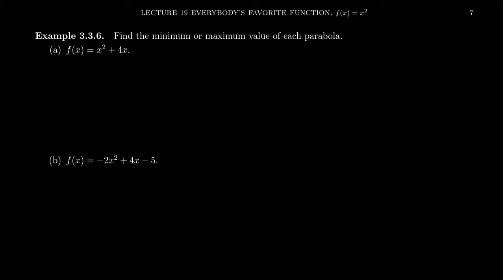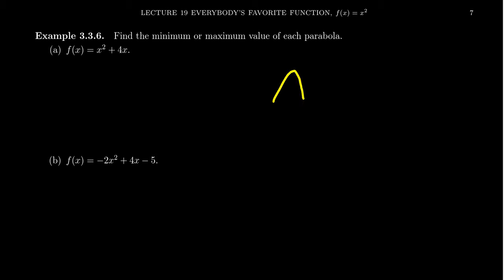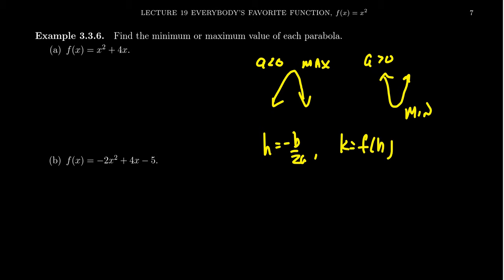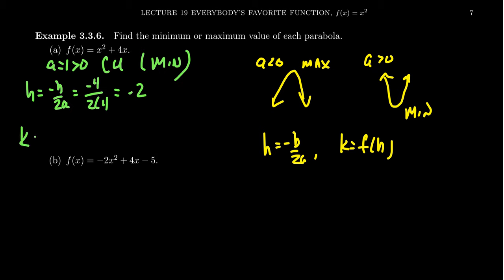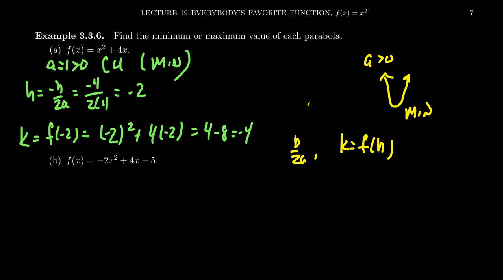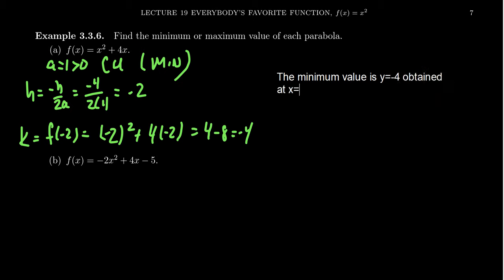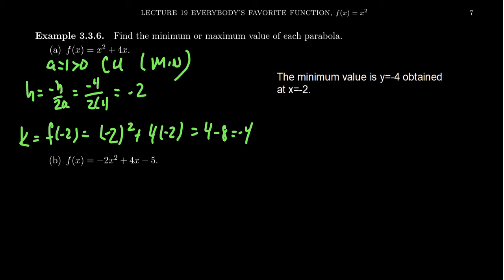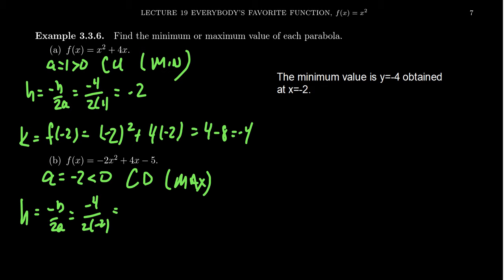The Absolute Extremum of a Quadratic Function (Reprise)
In this video, we see that the absolute extremum of a quadratic function coincides with the vertex of the parabola. We compute the vertex using the Vertex Formula.

This is lecture 19 (part 4/6) of the lecture series offered by Dr. Andrew Misseldine for the course Math 1050 - College Algebra at Southern Utah University. A transcript of this lecture can be found at Dr. Misseldine's website or through his Google Drive